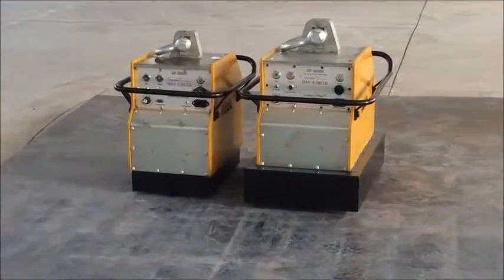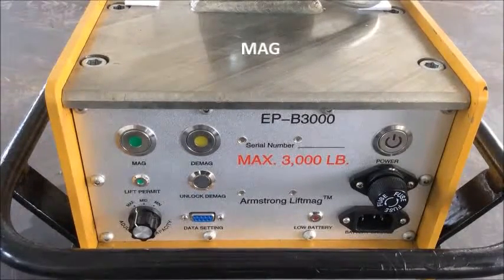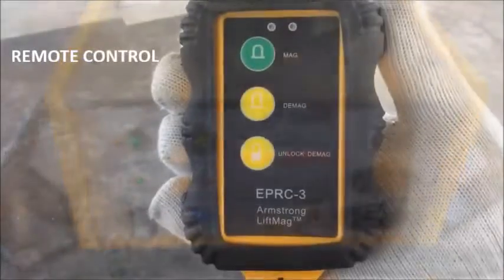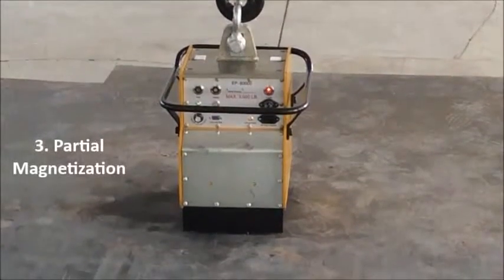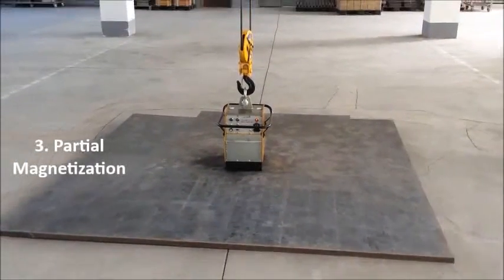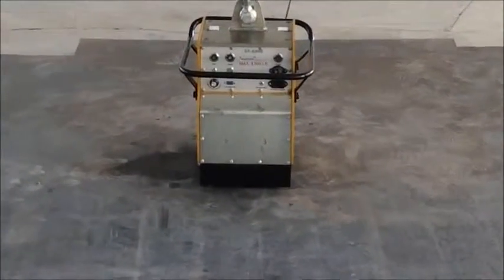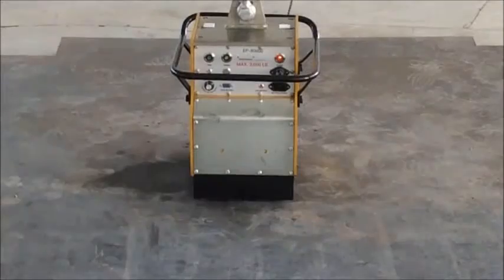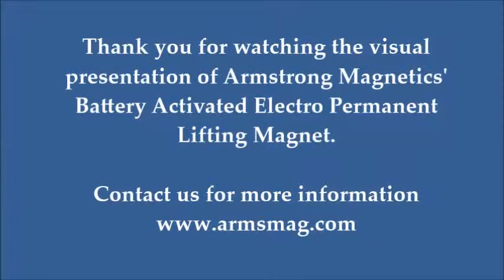Electro Permanent Lifting Magnet with Battery Activation by Armstrong Magnetics, Inc.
EPB lifting magnets are switched on and off by an integrated battery.  They are powerful, compact in size and can be easily controlled by its front panel or wireless remote control to safely lift flat or round loads.  This video provides a visual demonstration of lifting magnet's key features and operating procedures.